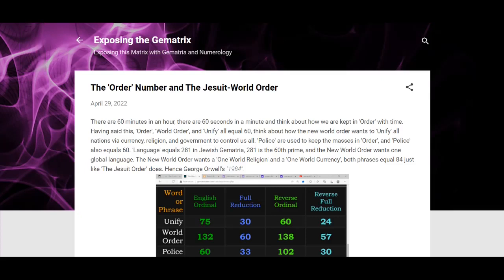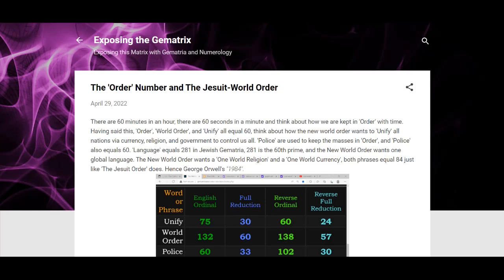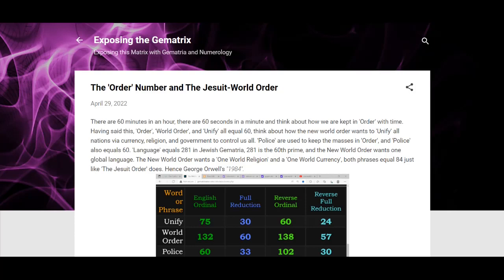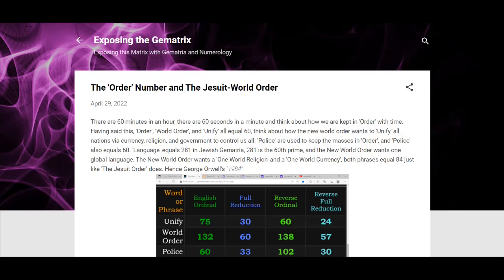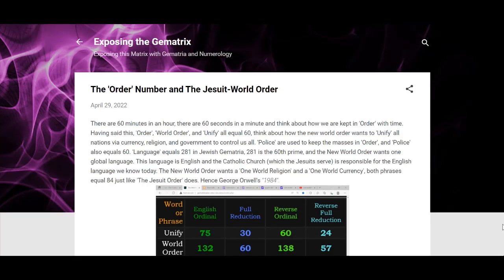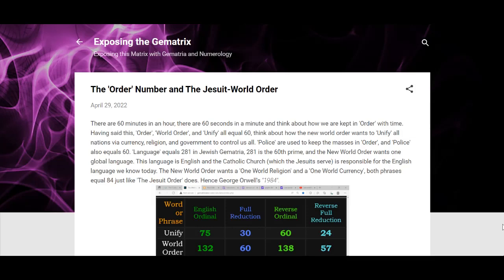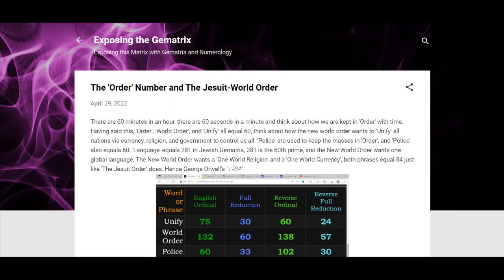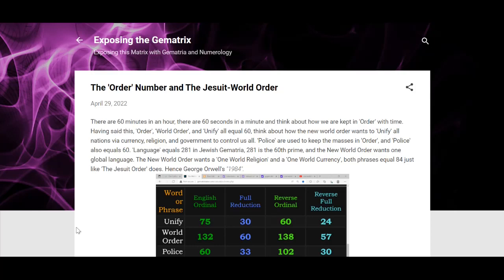The 'Order' Number and The Jesuit-World Order